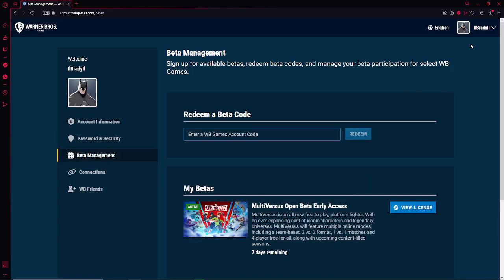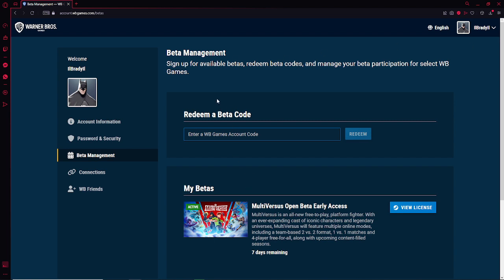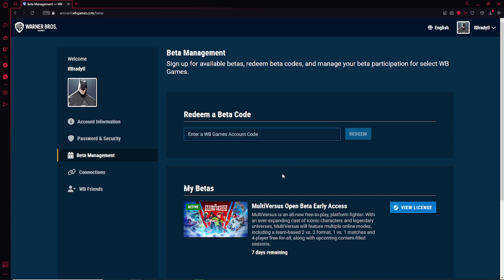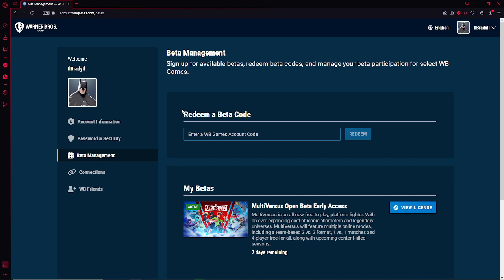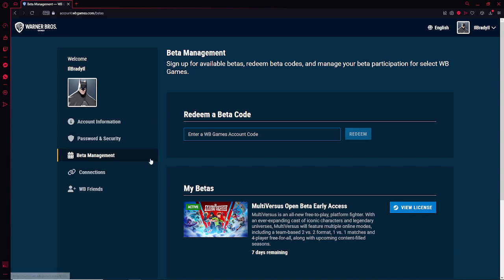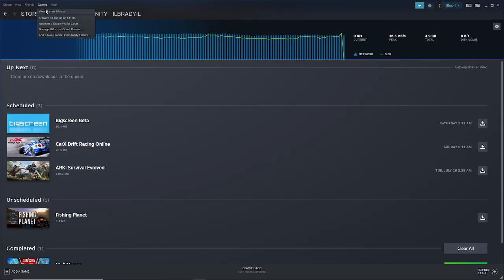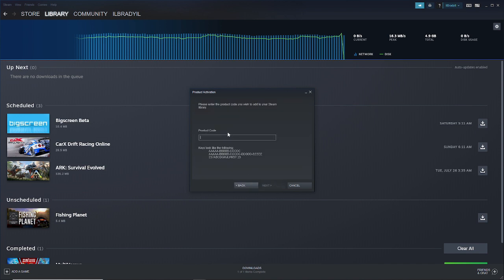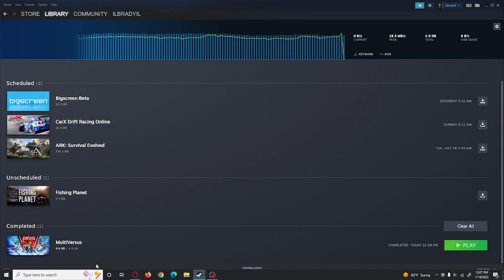How to redeem YOUR Multiversus beta code(Steam)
Hope you enjoyed and this was helpful!